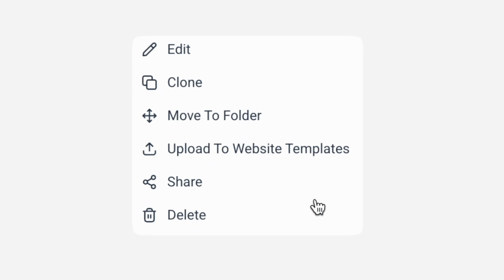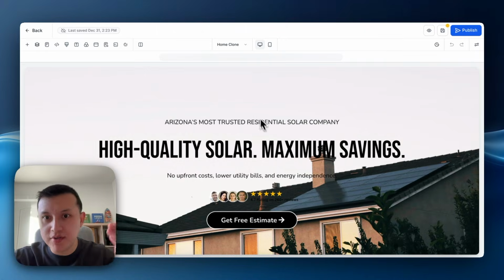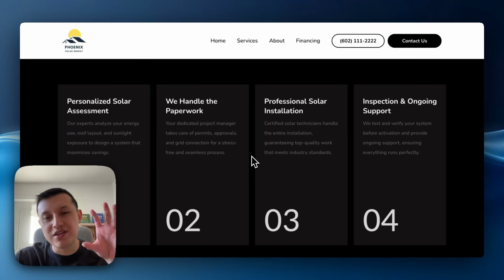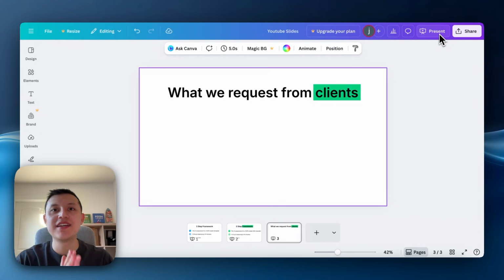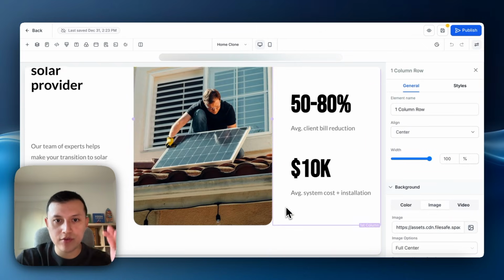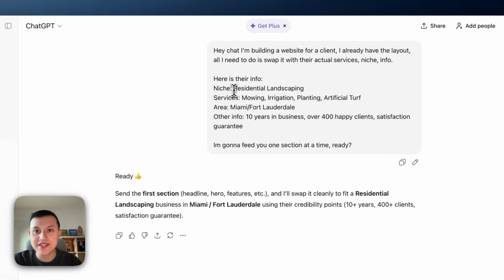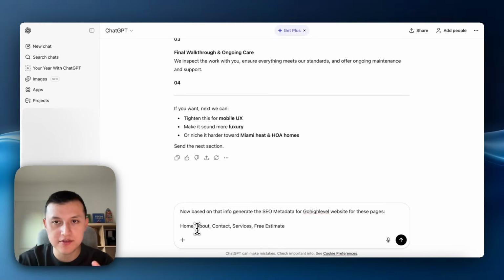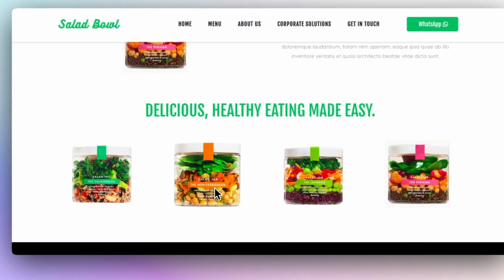How I Sell the SAME Website to Every Client in GoHighLevel (2026)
In this video I show how I sell 1 gohighlevel website to many clients. I show how to create your own master template and also how to quickly clone, edit it, and deploy it to new clients.